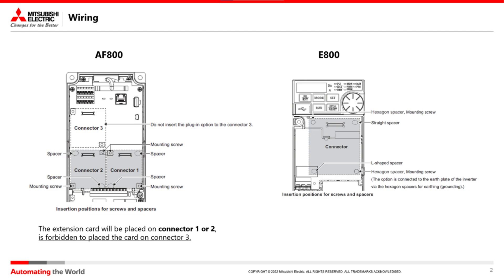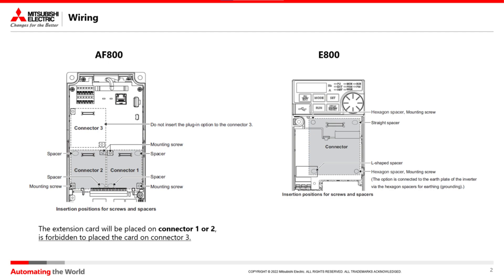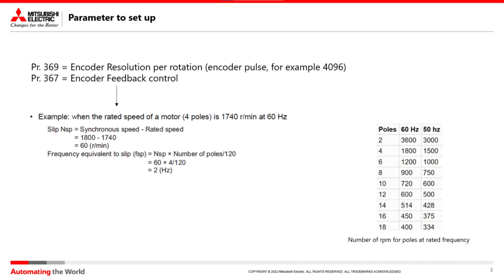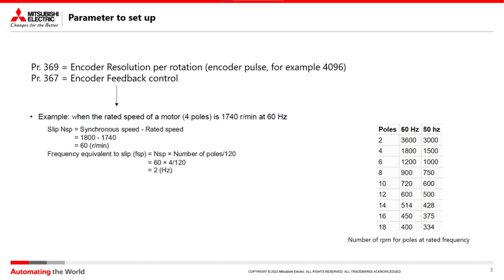Q&A INVERTER - Encoder Settings I Mitsubishi Electric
Welcome to our AcadeMy training programme.
In this episode we will explain FR-A8AP encoder enablement on FR-A800 inverters.

Benvenuti nel nostro programma di training AcadeMy.
In questo episodio spiegheremo l’abilitazione encoder FR-A8AP sugli inverter FR-A800